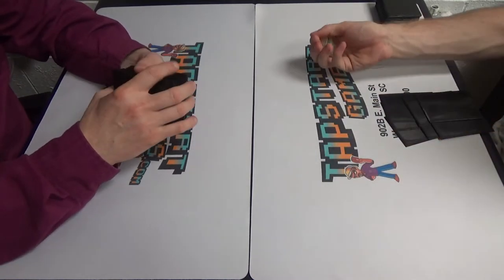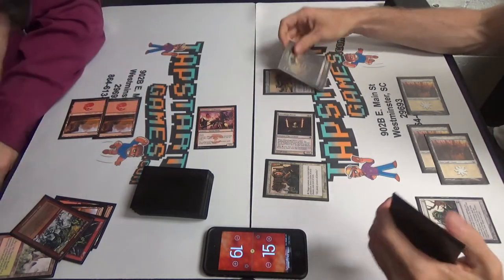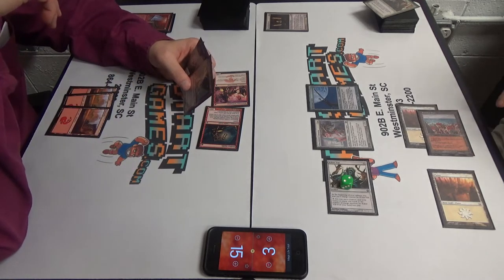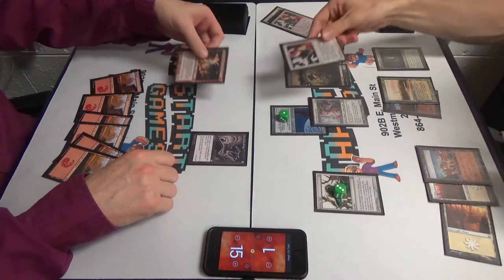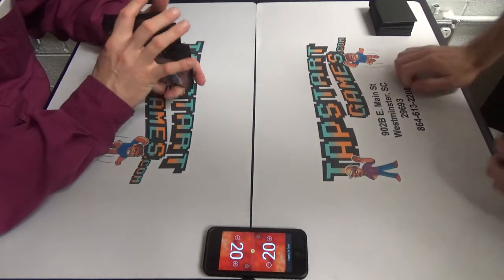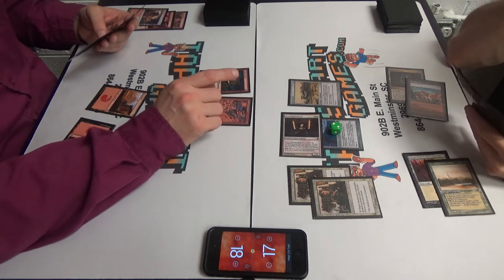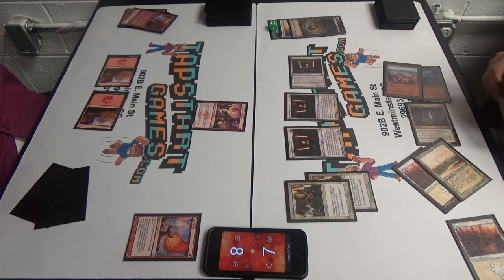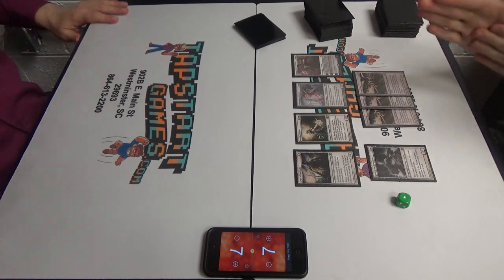Legacy Magic — Burn vs. Death & Taxes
Once again, I've a matchup that I love to get on camera. The delicate dance that these two decks have to perform is one fo my favorites among all decks in the format, at least of those that don't feature Force of Will. That being said, Mother of Runes into Stoneforge Mystic into Batterskull is an absolute nightmare for the Burn player, and I get that twice.

Thanks to our patrons:
Benedetto Diab

Special thanks to Tap Start Games for allowing me to film at their store.